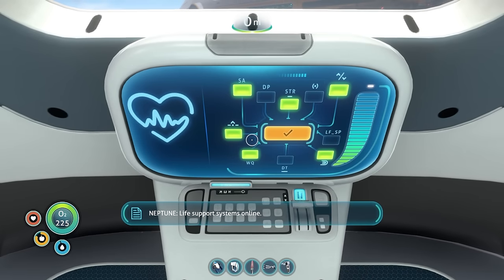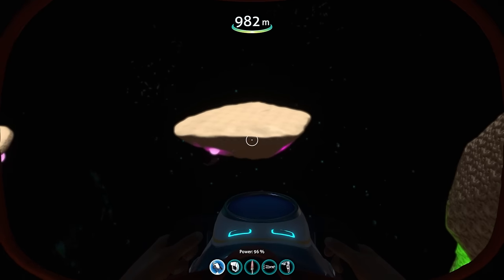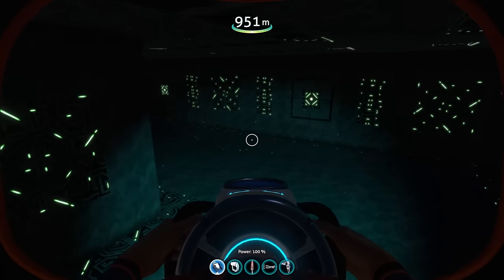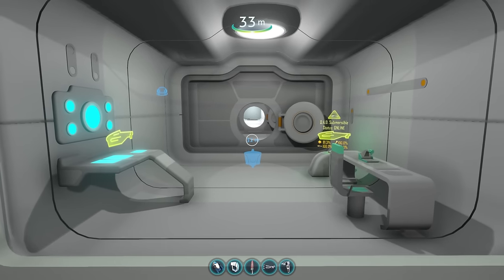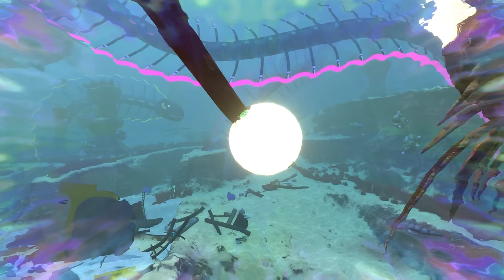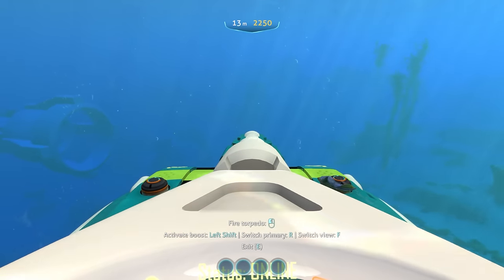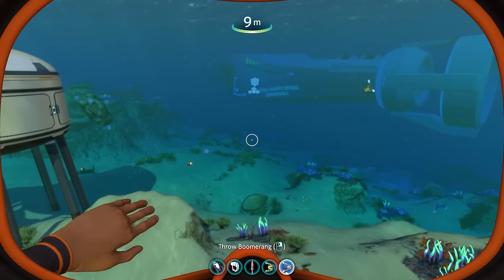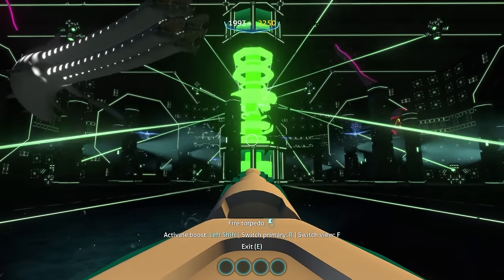Subnautica Has a FINAL BOSS Now!? | Socknautica Mod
In this video, we're going to be exploring Socknautica, a huge Subnautica mod created by youtuber @Socksfor1 that adds a brand new quest for you to complete before you can launch the Neptune Rocket and escape 4546B. From incredible new alien bases to massive new creatures complete with high-tech submarines to fight them with, this mod seriously seems to deliver on every level...

Huge thanks to Socksfor1 for creating this amazing mod!

Some console commands that might be useful when playing Socknautica:
►spawn abyssalblaza
►spawn ancientbloop
►spawn anglerfish
►spawn multigarg
►goto aquariumbase
►goto coordbase
►goto arenateleporter

These mods are for legacy Subnautica only so you can only play them on Steam if you rollback to before the 2.0 update. In order to rollback, simply head over to Steam Library and right-click on Subnautica. Select Properties, then Betas, and click on the arrow to select legacy - Public legacy builds.

If you have any questions about how to install these mods, please head over to the Subnautica modding discord for support

It's free and it helps me out a ton!